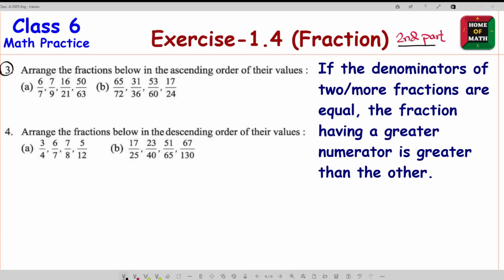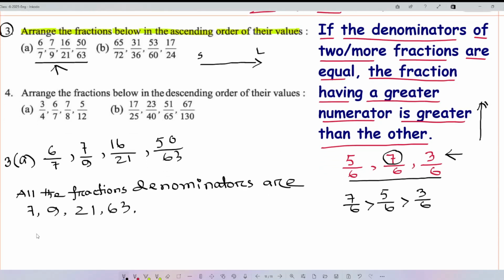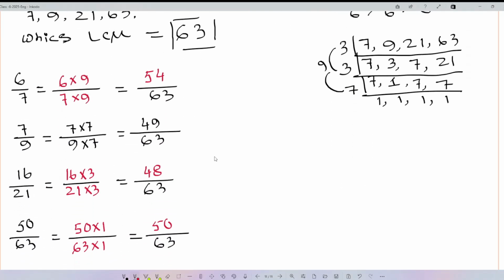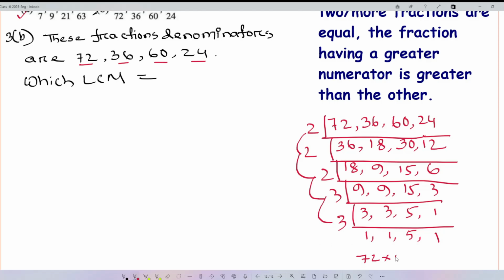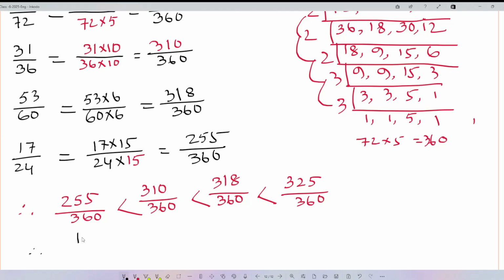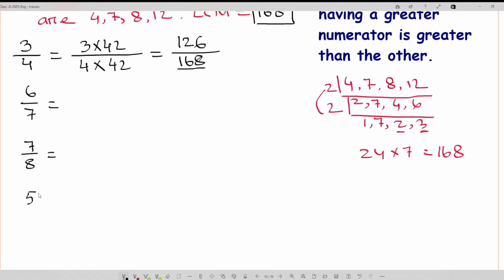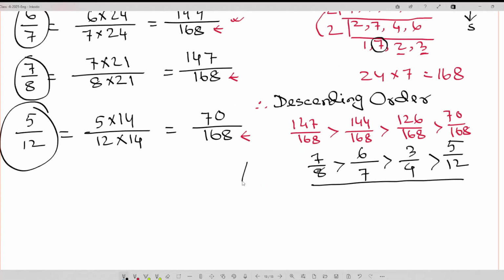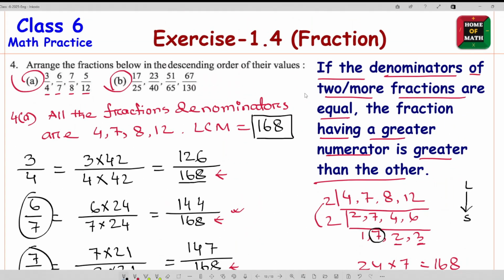✅ Class 6 Math Exercise 1.4 Part 2 | Comparing & Arranging Fractions | Question 3 & 4 Solutions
📚 In this video, we solve Question 3 and 4 from Class 6 Math Exercise 1.4 (Part 2). Learn how to compare fractions and arrange them in ascending and descending order easily. Perfect for Class 6 students and helpful for building strong basics in math!

🔍 Topics Covered:

Comparing fractions

Ascending order of fractions

Descending order of fractions

Easy trick to solve fraction problems

📌 Suitable for: Class 6 | NCTB | CBSE | Primary Math Practice